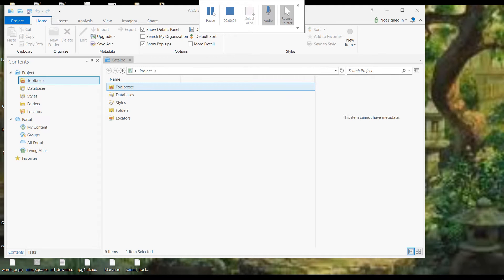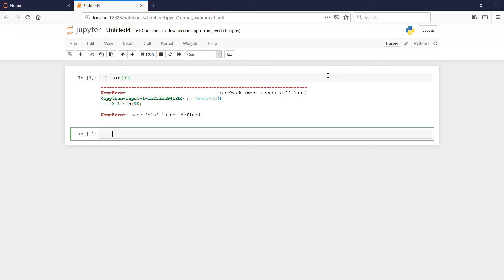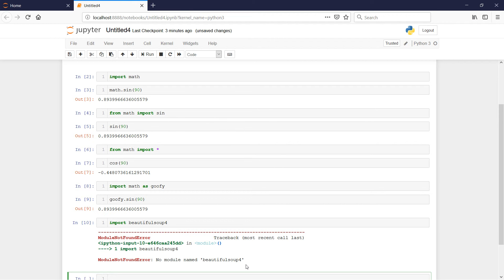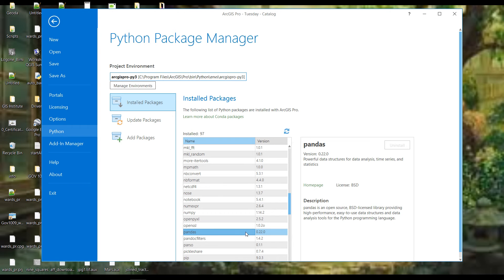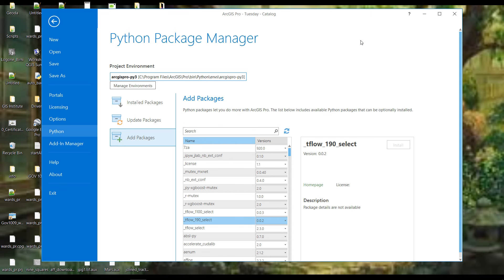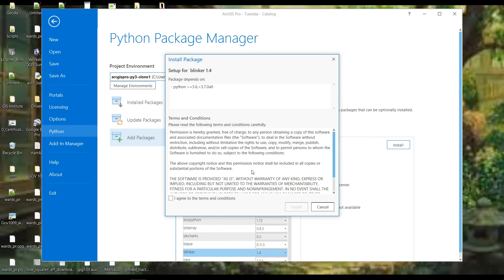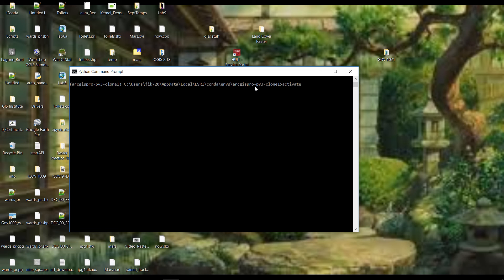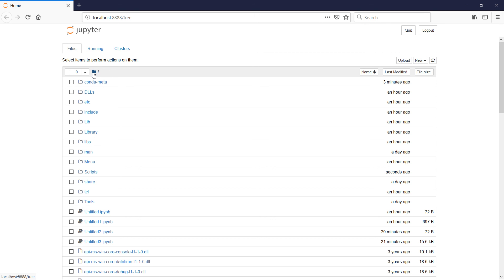Cloning Environments and Adding Packages in ArcGIS Pro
A practical overview of how to clone environments and add python packages in ArcGIS Pro 2.2.4 as of March 2019.

Note that there is one misstatement in the video: the difference between a package and a module is that a module is a subset of a package; a package can consist of more than one module.  So, a package is the thing you install, but you might only import one of its modules.